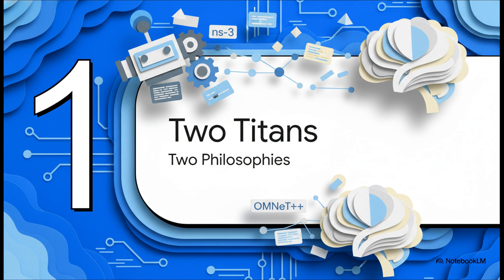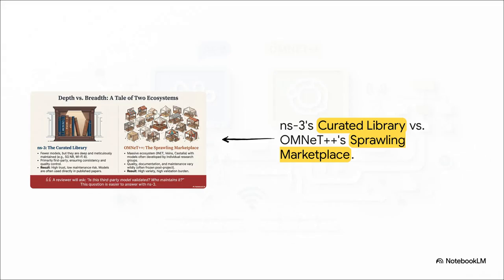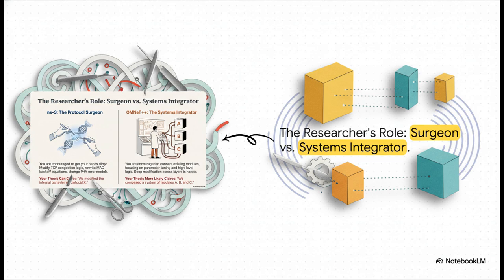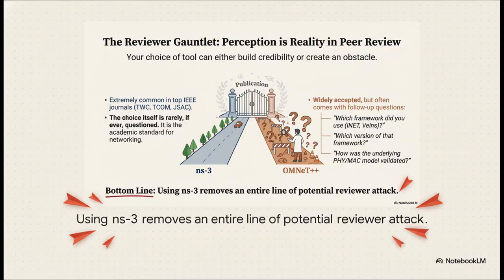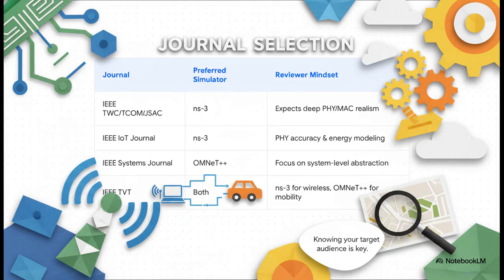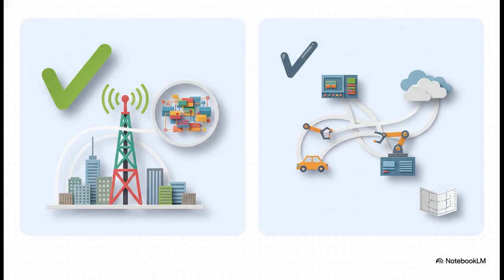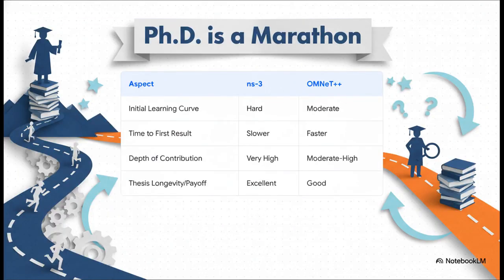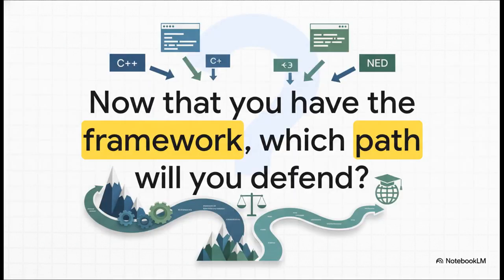ns-3 vs OMNeT++ - From the Perspective of a Ph.D. Scholar (CSE / ECE)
This vido discusses about Ph.D.–centric comparison of ns-3 and OMNeT++, written from the actual expectations of a CSE/ECE doctoral scholar (problem depth, publishability, model credibility, extensibility, and long-term research value), rather than from a beginner or industry-demo perspective.